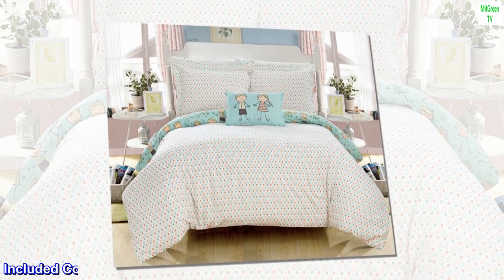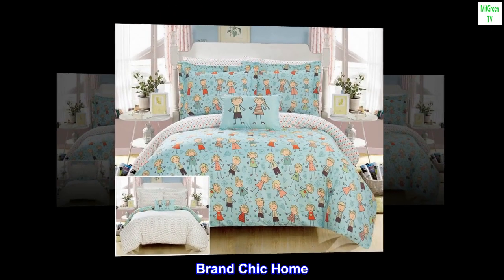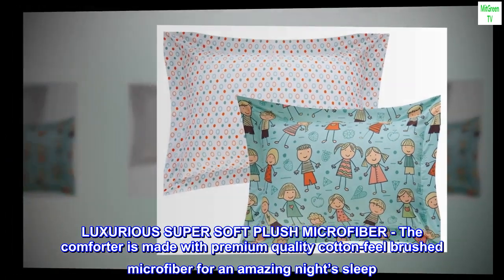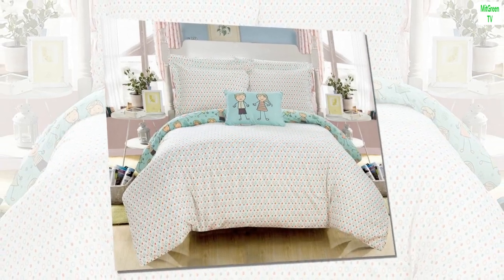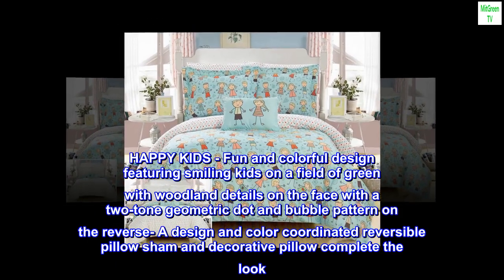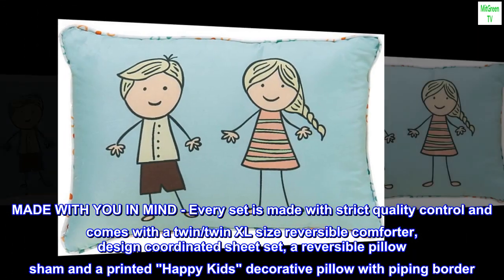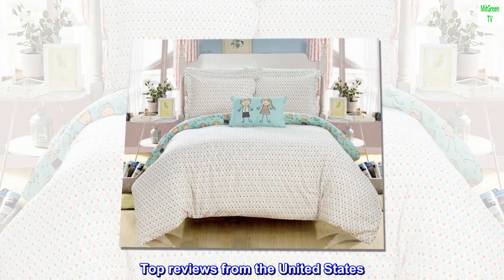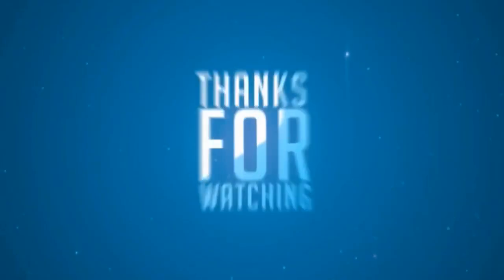Chic Home Woodland 6 Piece Reversible Comforter Happy Kids Theme Printed Design Bed in a Bag-Sheet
SizeTwin
Included ComponentsPillow Sham, Comforter, Fitted Sheet, Flat Sheet, Pillow
ColorGreen
Age Range (Description)Baby
BrandChic Home
PatternGeometric
Microfiber
LUXURIOUS SUPER SOFT PLUSH MICROFIBER - The comforter is made with premium quality cotton-feel brushed microfiber for an amazing night’s sleep
DOWN ALTERNATIVE HYPOALLERGENIC FILLING - This Chic Home comforter is stuffed with hypoallergenic synthetic filling, ideal for those with allergies
STYLE AND COMFORT - Our fashion forward comforter sets blend style and function to give you the best looking and most comfortable bedding
HAPPY KIDS - Fun and colorful design featuring smiling kids on a field of green with woodland details on the face with a two-tone geometric dot and bubble pattern on the reverse- A design and color coordinated reversible pillow sham and decorative pillow complete the look
MADE WITH YOU IN MIND - Every set is made with strict quality control and comes with a twin/twin XL size reversible comforter, design coordinated sheet set, a reversible pillow sham and a printed "Happy Kids" decorative pillow with piping border

Perfect
Shipping very fast. Excellent quality. I would definitely buy again.